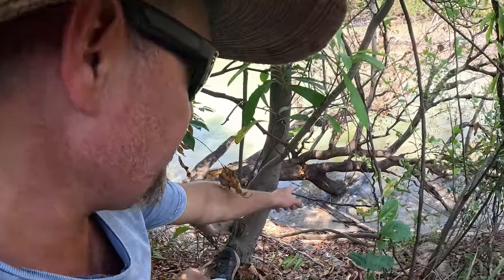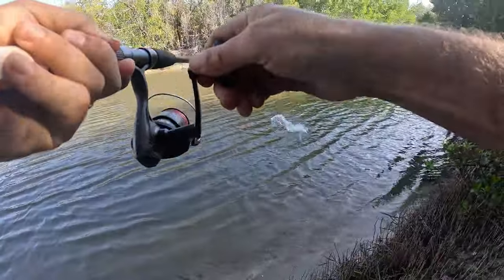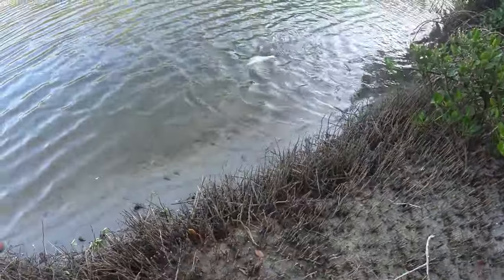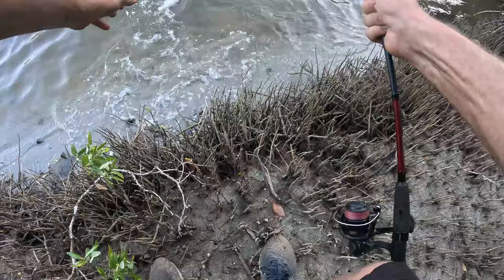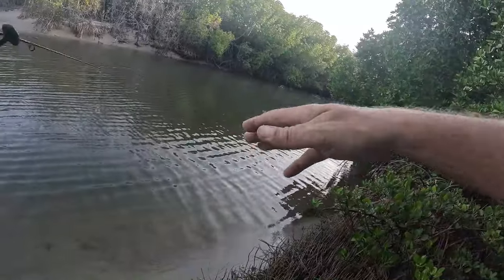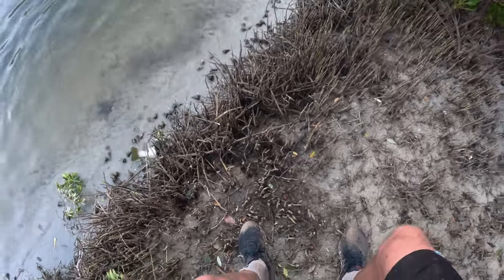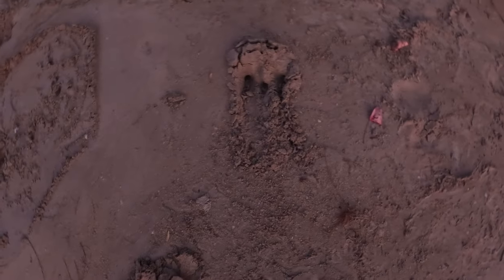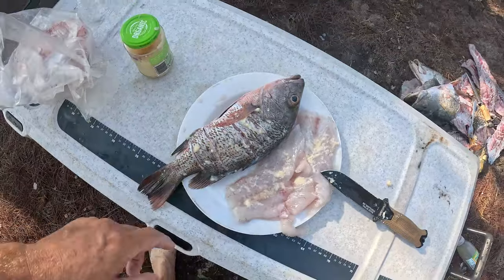Bush Tucker in ARNHEMLAND - PART 1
This is PART 1 of our trip to Family Creek, West Arnhemland. Hope you guys enjoy it and hit us up through comment or email on our bio if you have any questions.